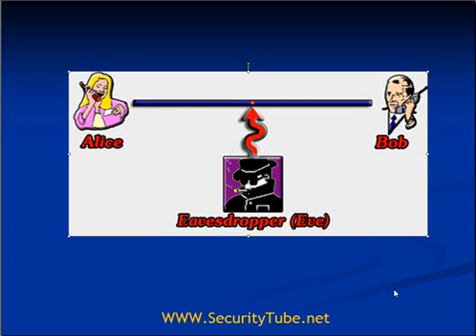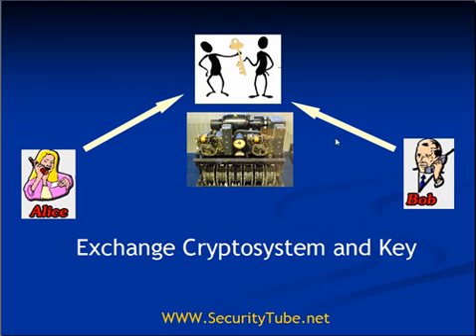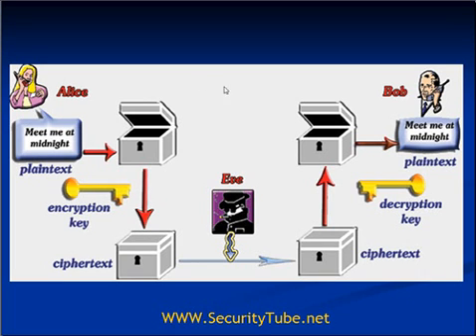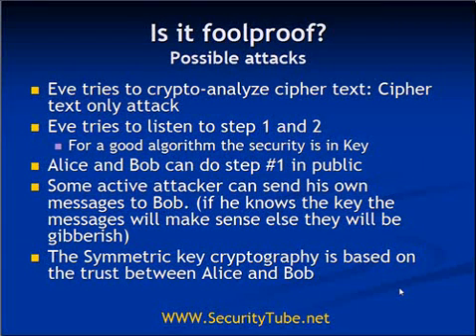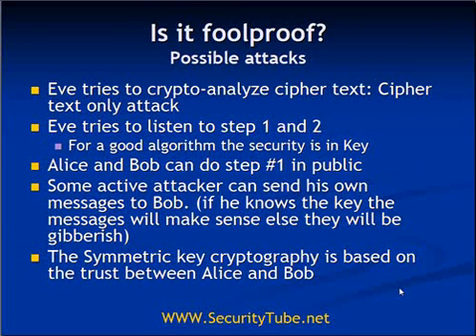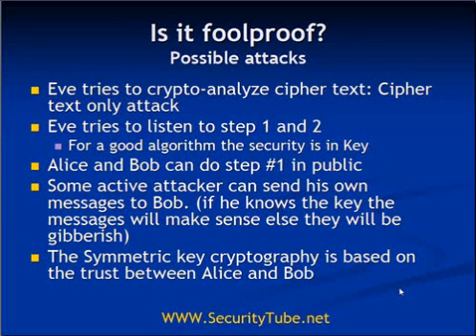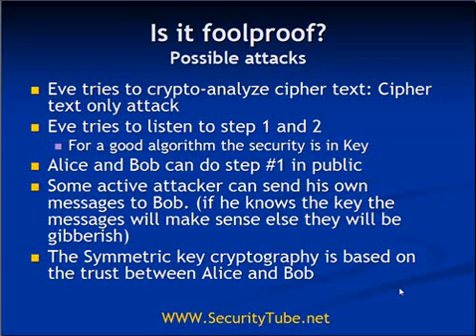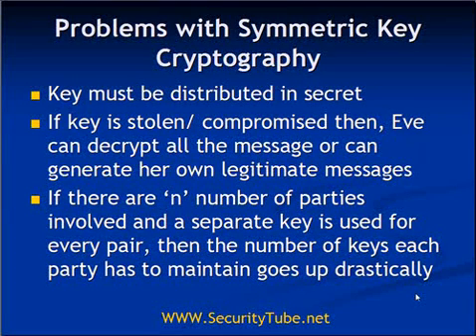Symmetric Key Cryptography